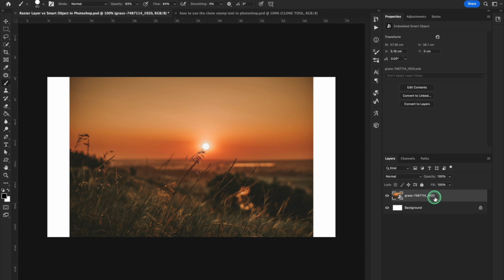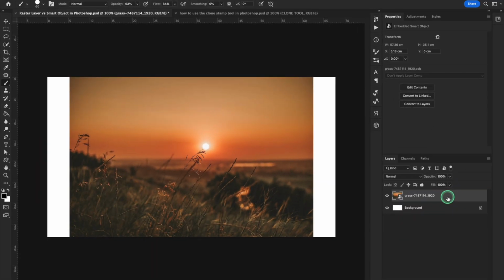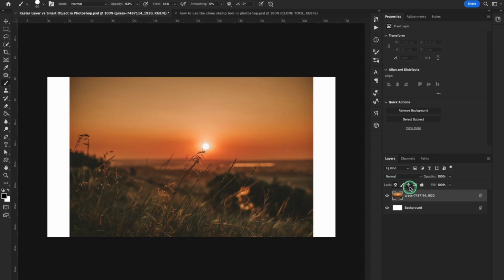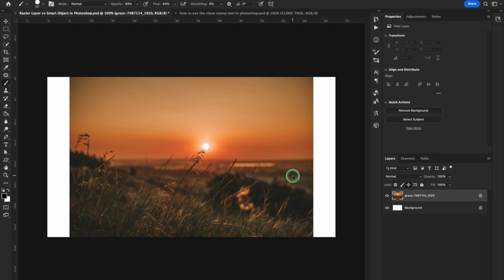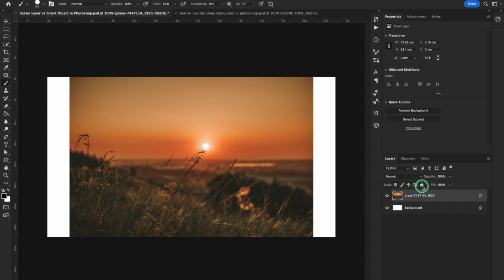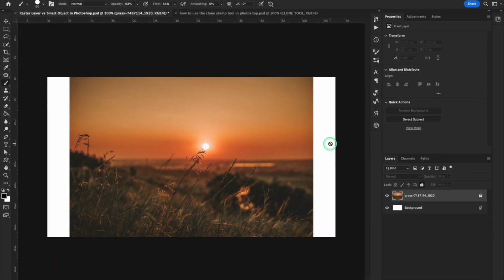Locking layers in different ways in Photoshop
We demonstrate locking options in Photoshop and how they each affect the chosen layer.